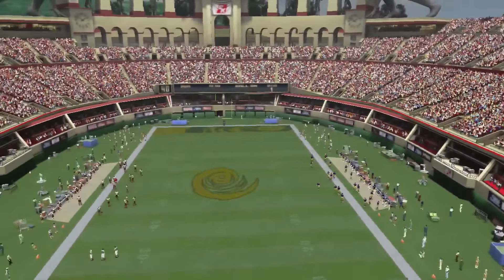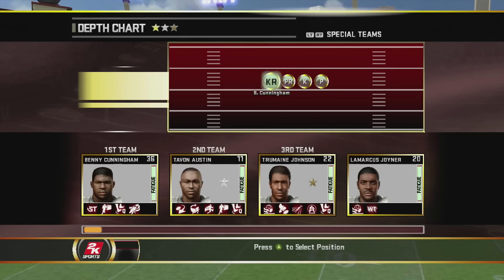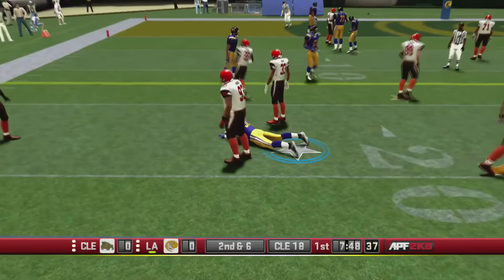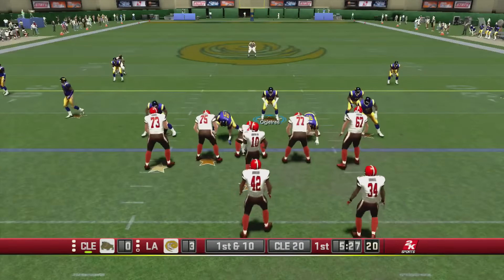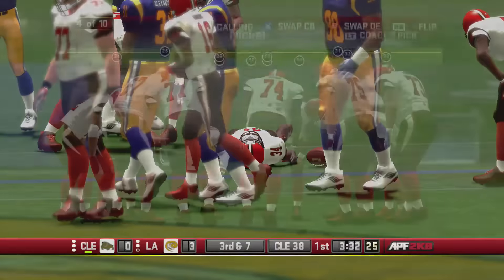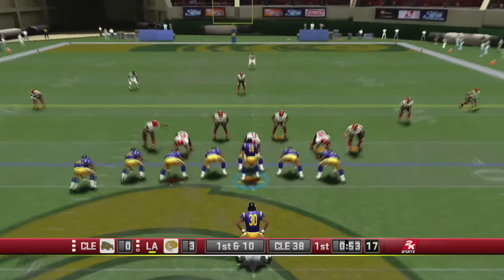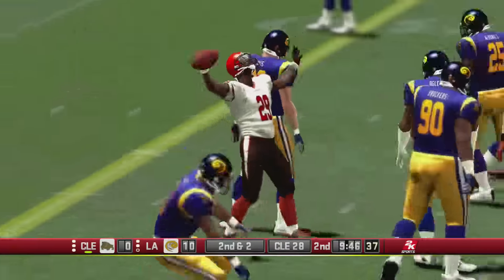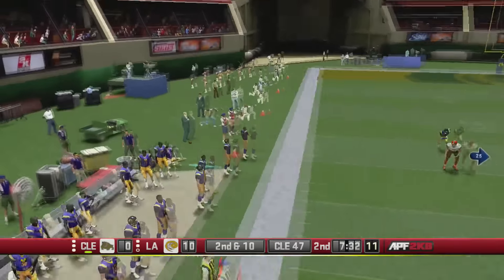APF 2K17 Roster Gameplay Testing (CLE vs LA)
Game play of my new in progress roster for All-Pro Football 2K8 with commentary. Please leave your thoughts on the roster.

for the latest news and information in sports gaming.

Bringing 2K Football games back to life and more...